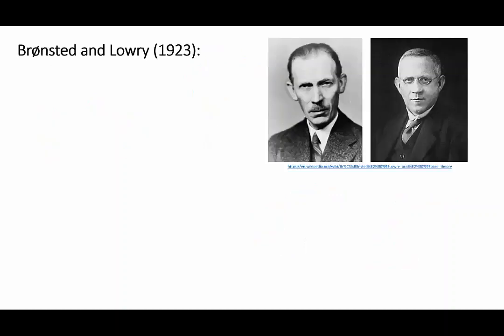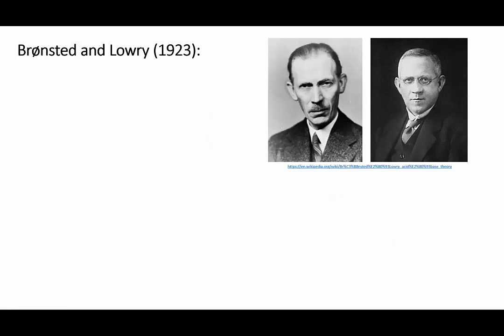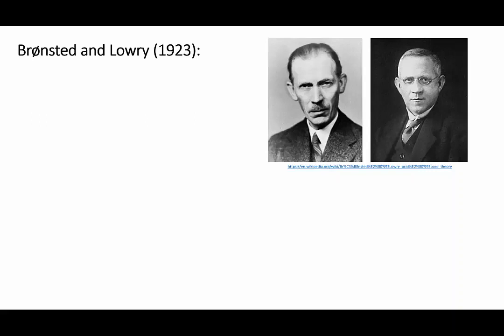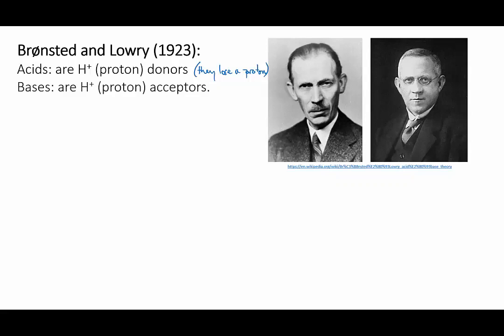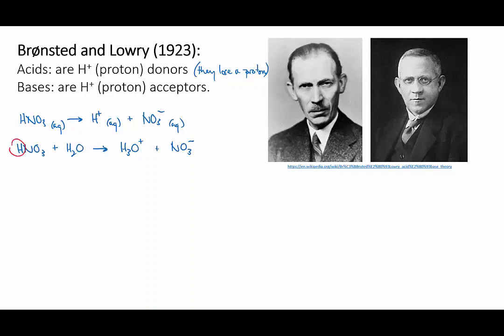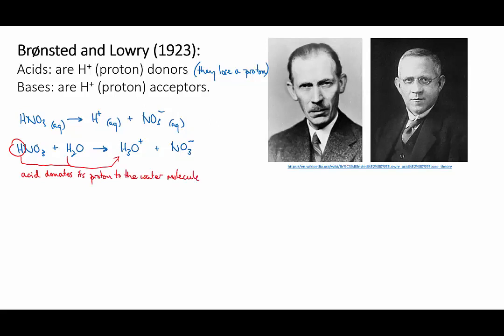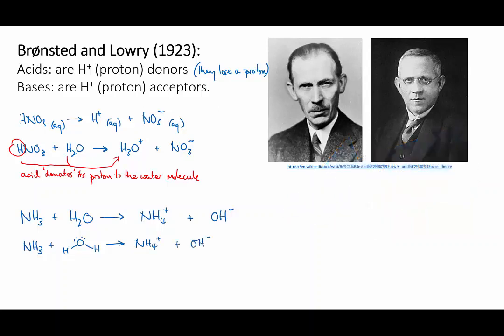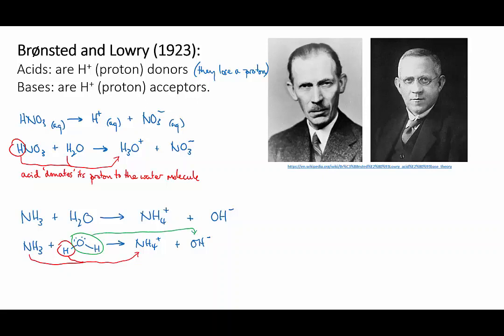Bronsted-Lowry acids and bases | Solutions & acidity | meriSTEM